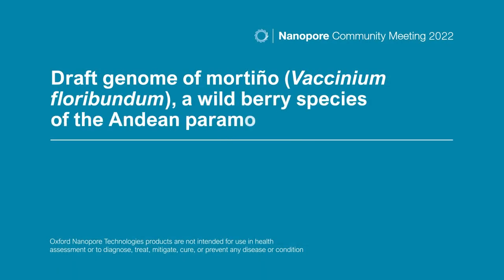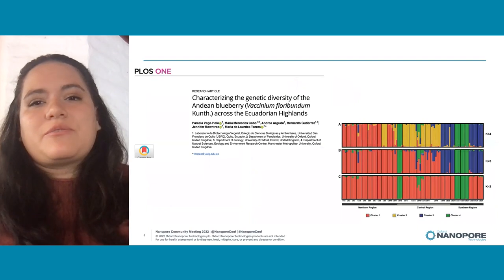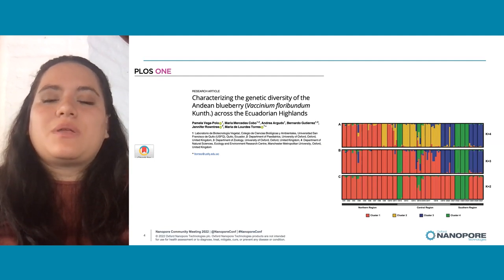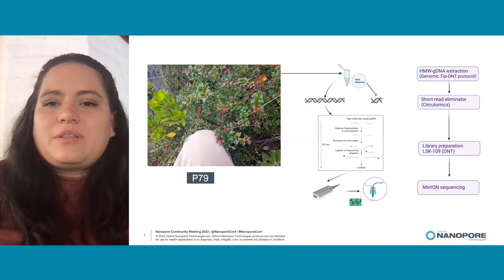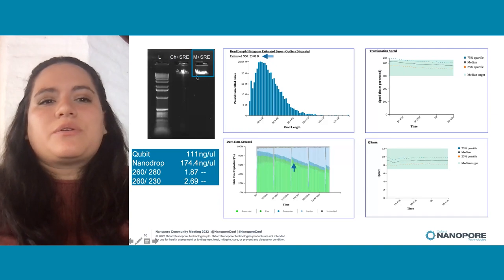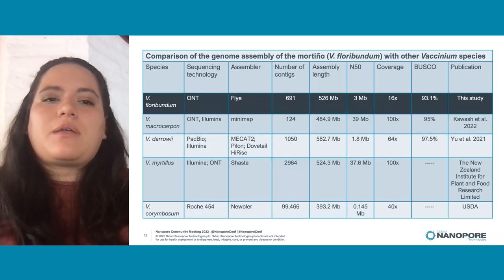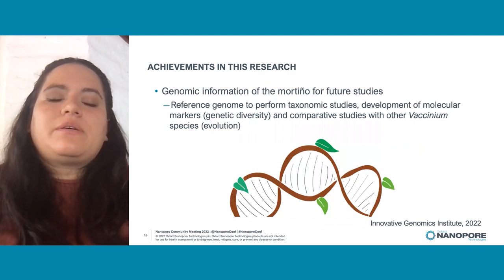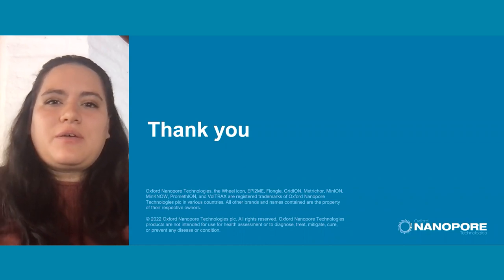Karla Estefania Rojas López: Draft genome of mortiño a wild berry species of the Andean paramo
Mortiño (Vaccinium floribundum) is a wild berry species that inhabits the Andean paramo, a high- altitude tundra-like ecosystem. This ecosystem is vulnerable to the effects of climate change and human intervention, which affects mortiño by reducing the areas where it grows. To date, there is no genetic information that would help elucidate the phylogeny of the mortiño, which would improve our understanding of its population status and contribute to its conservation. The main objective of this research was to create genomic resources to further study mortiño. High- molecular-weight DNA was extracted and sequenced using nanopore technology. Long-read data was assembled with Canu (2700 contigs, N50=0.5 Mb), wtdbg2 (2906 contigs, N50=0.8 Mb), and Flye (691 contigs, N50=3 Mb). BUSCO metric identified 86% (Canu), 72% (SMART de novo), and 93.1% (Flye) of the conserved orthologs as complete. The genomic resources generated in this study could provide vital information to better conserve and use V. floribundum.